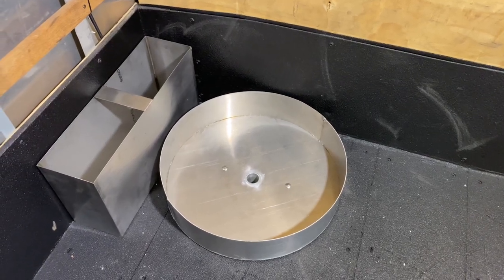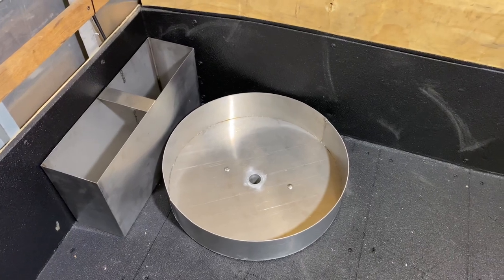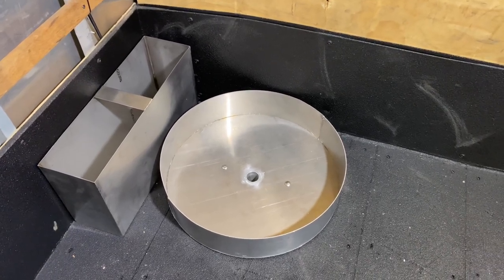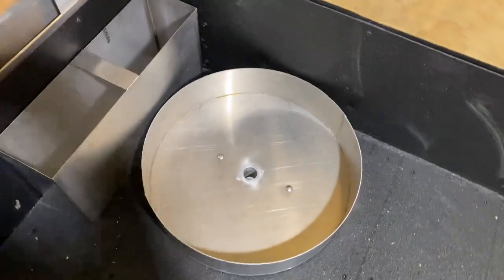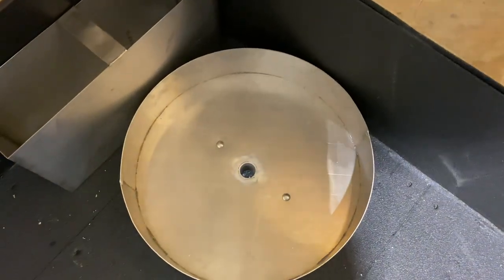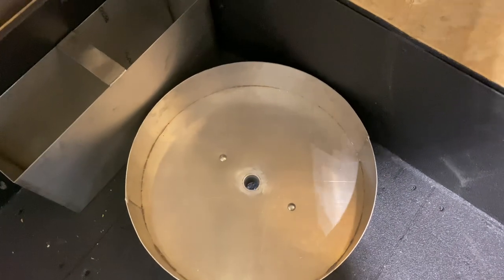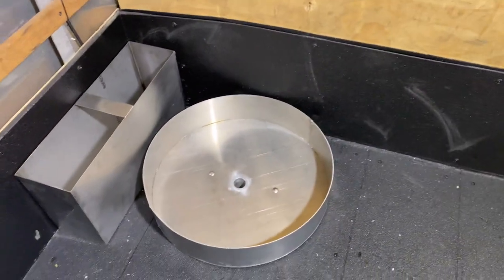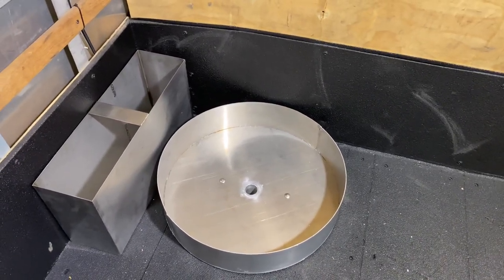Surface Cleaner Holder For Box Truck Build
This is a surface cleaner mount that we fabricated for our current build we are working on.  This will hold a 19 inch whisper wash classic it has a drain hole that goes to the deck of the floor so you can easily rinse the holder to remove any debris and dirt.